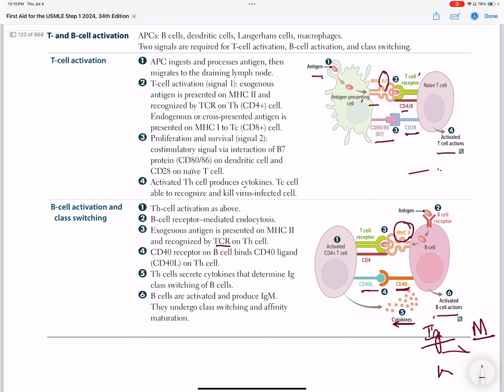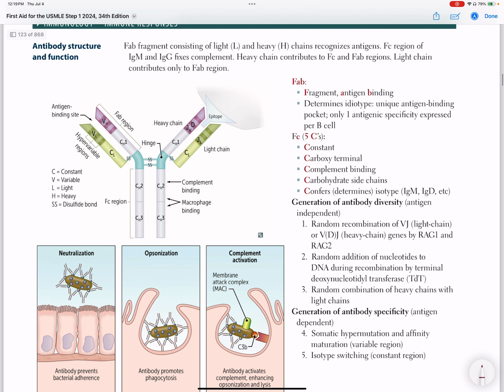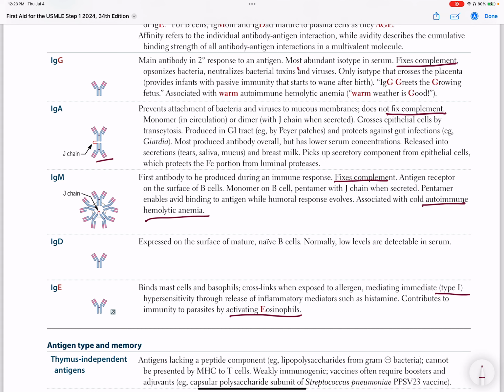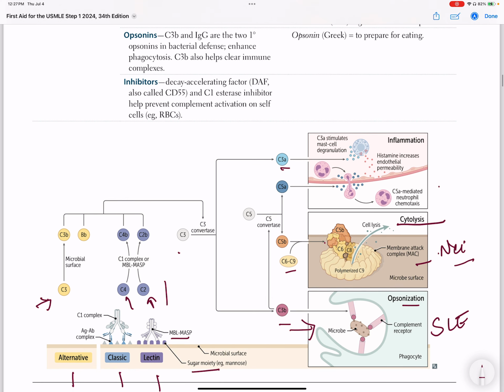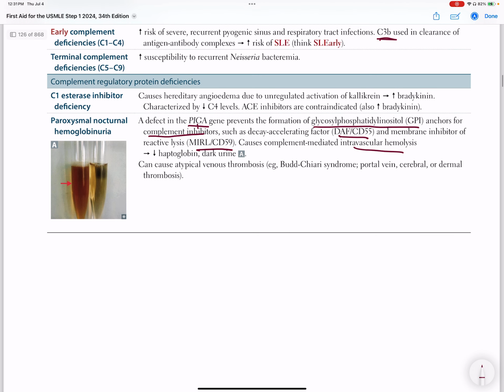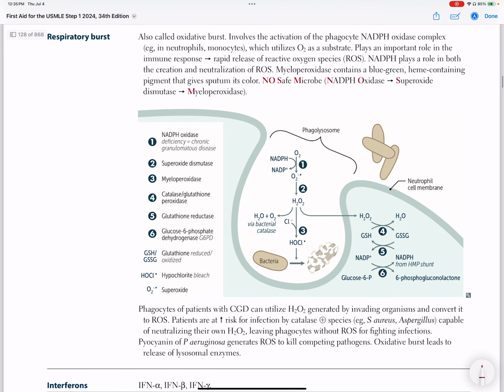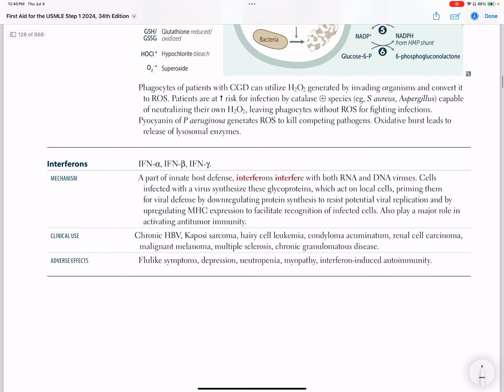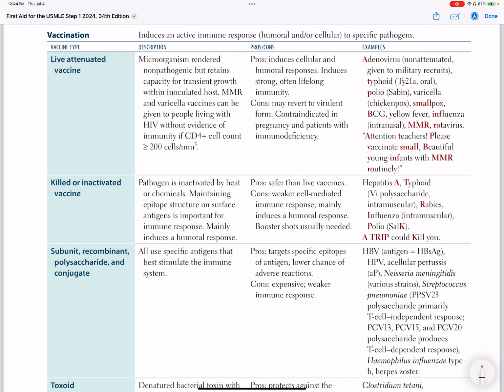immunology part2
Read fa with me